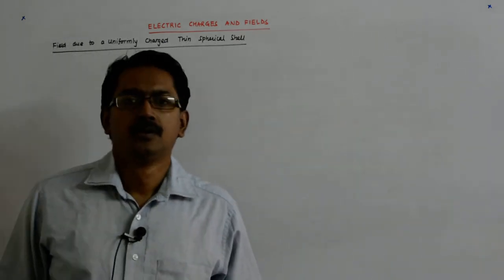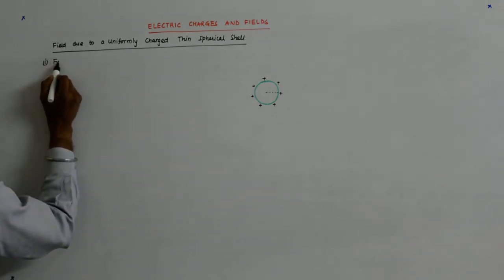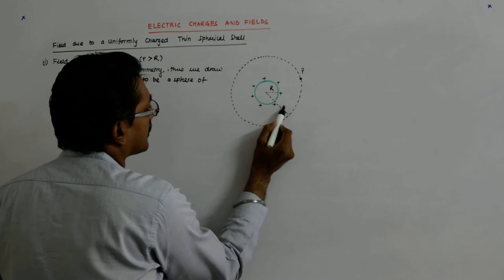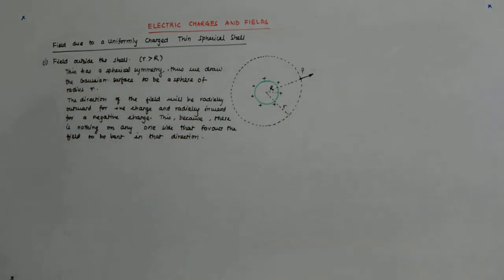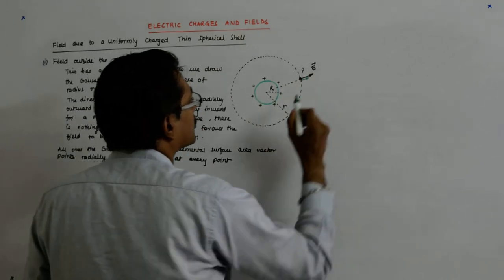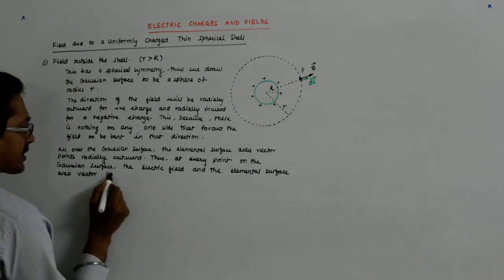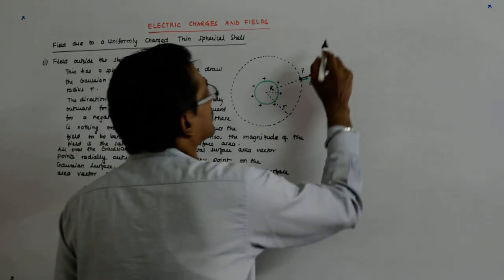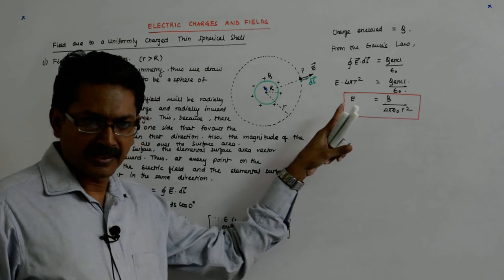Electric Charges and Fields 51 | Class 12